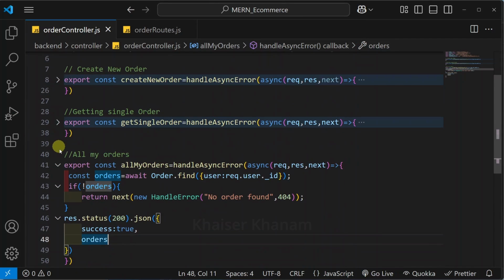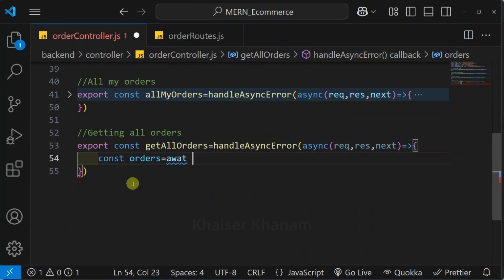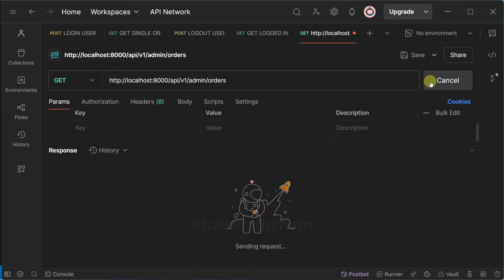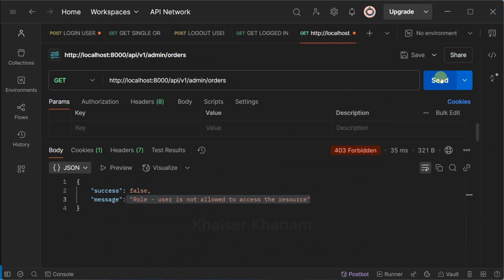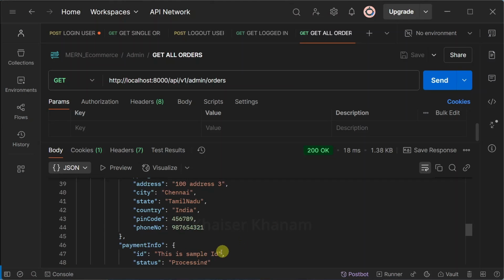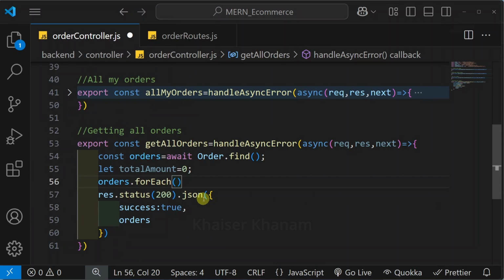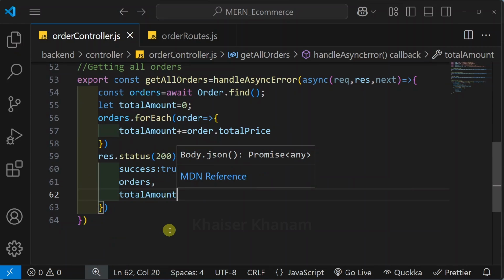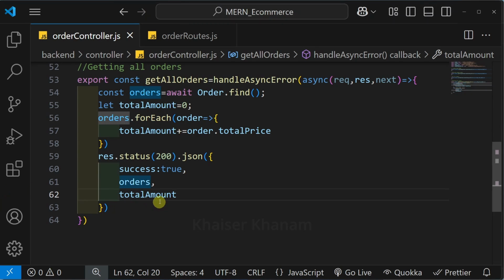MERN Stack E-Commerce Project #57: Admin Route - Get All Orders